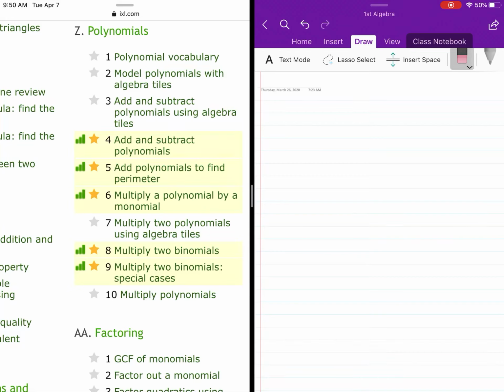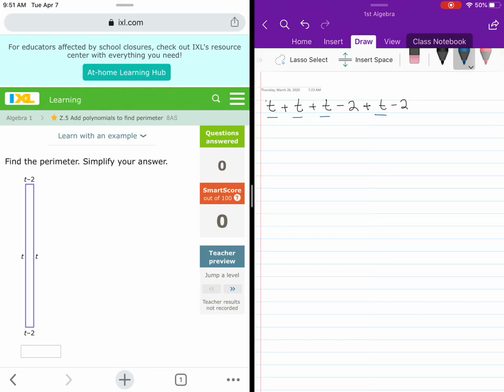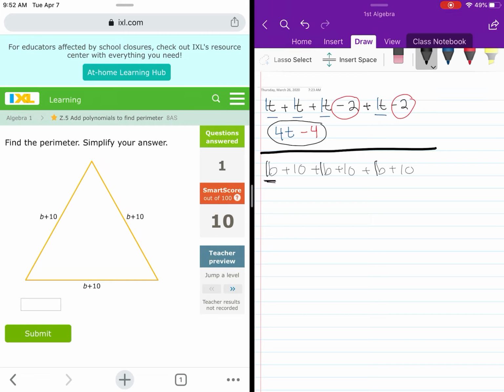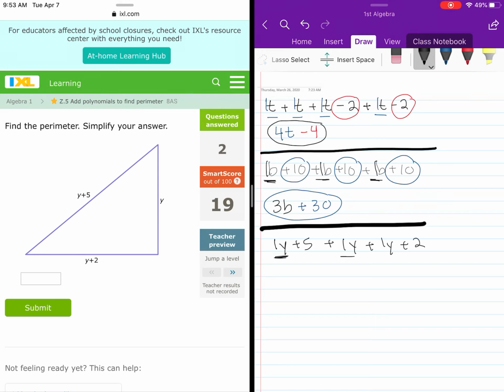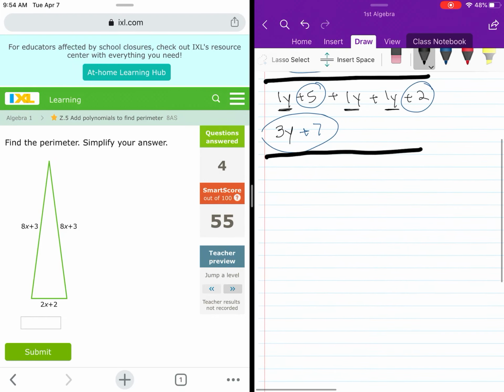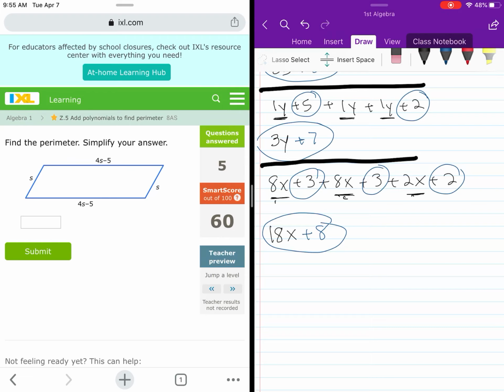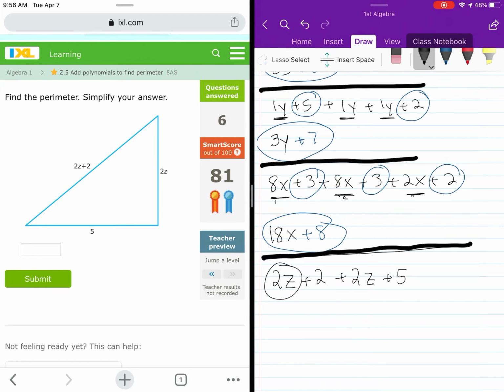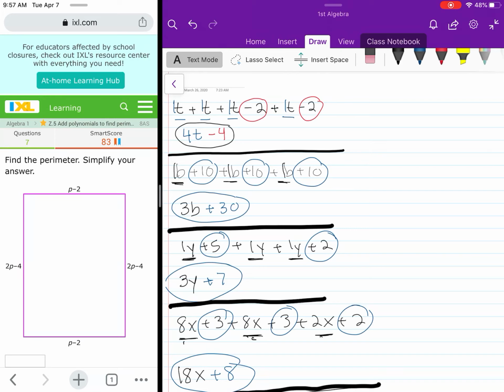IXL Topic Z.5 Algebra 1